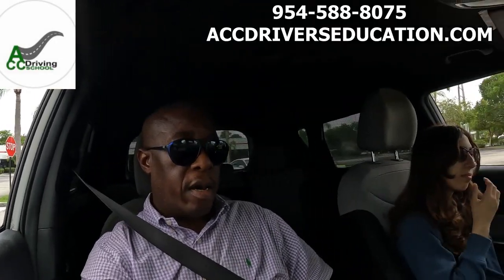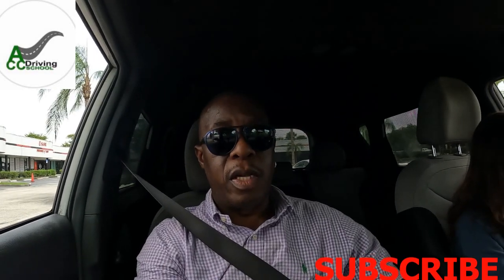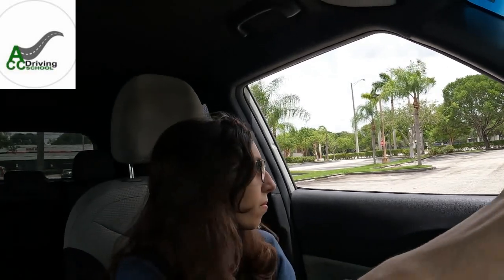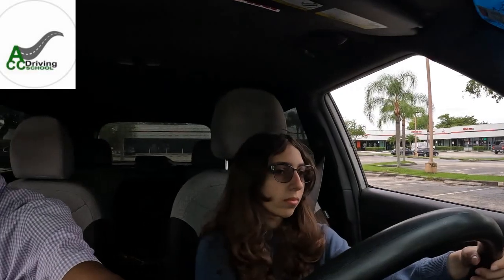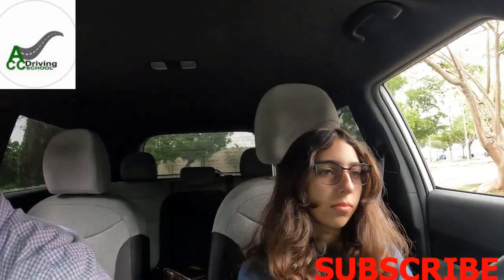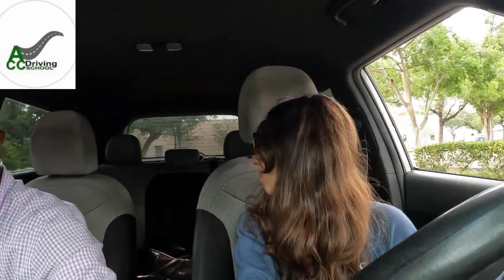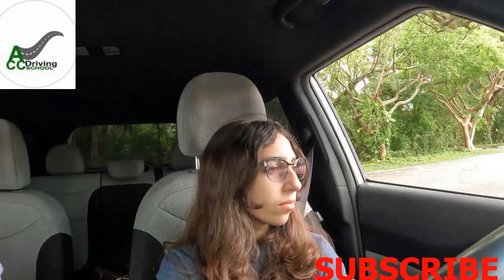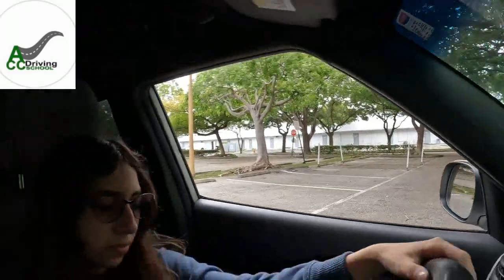FLORIDA DRIVING TEST {current} examiners in the car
This video shows the current driving test, the examiners are back in the car, one of my student practicing the Florida driving test at a South Florida DMV location, we went over everything on the test, like three point turn, parking, quick stop, reversing watch this video to the end you will see the driving test exactly as the DMV examiners will expect you to do it